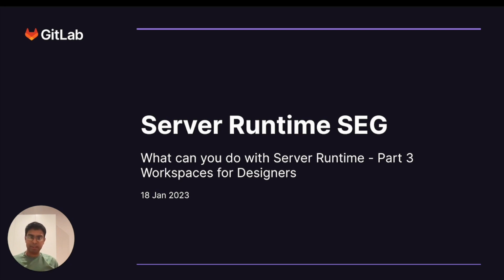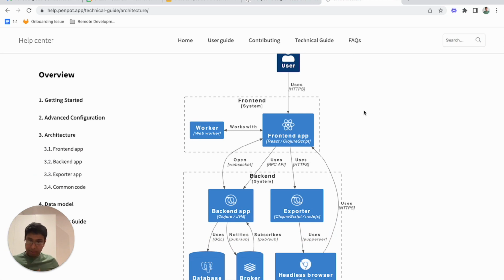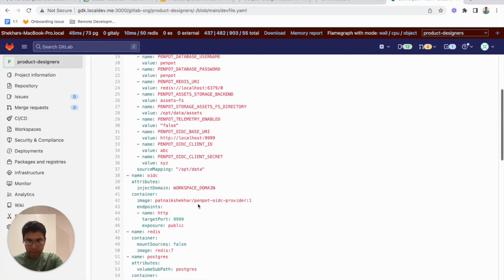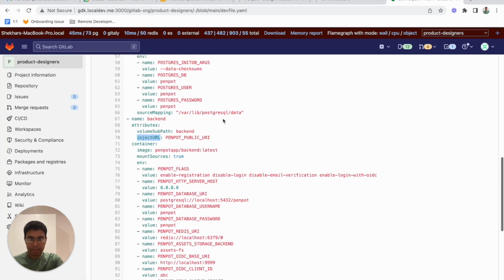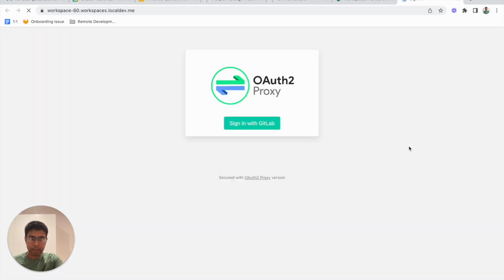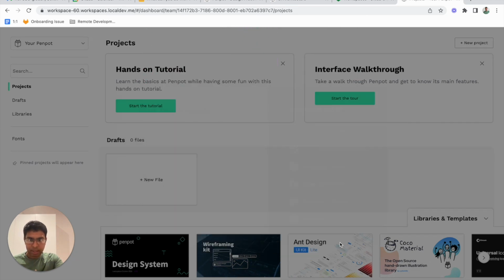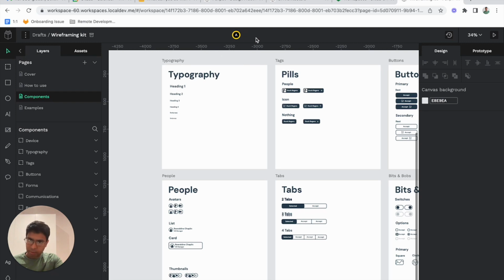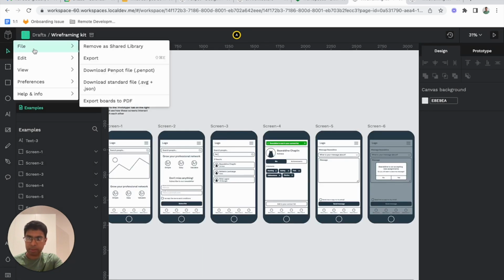What can you do with Server Runtime Part 3 - Workspaces for Designers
I wanted to do something new this week. I wanted to take the existing Server Runtime / Remote Dev architecture and see what we can do with it. I will mostly be making changes to Devfiles in these updates and therefore these changes should work both on DWO as well as Server Runtime.

This is a continuation of the "What can you do with Server Runtime Series?". This is **Part 3 - Workspaces for Designers**. In this example I create a workspace that runs [PenPot] PenPot is an excellent OpenSource collaborative tool for designers. The PenPot architecture consists of several components including the frontend, backend and exporter (written in Clojure) and database (postgres) and a broker (redis).

0:00 - Introduction
1:05 - Devfile overview and creating a workspace
2:25 - Authentication
2:49 - Penpot